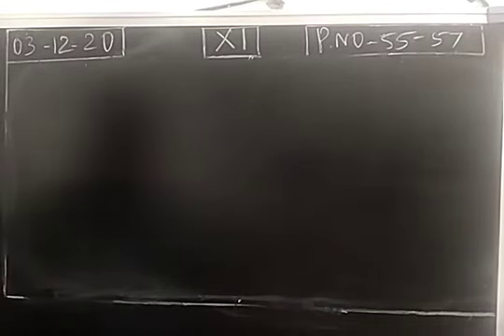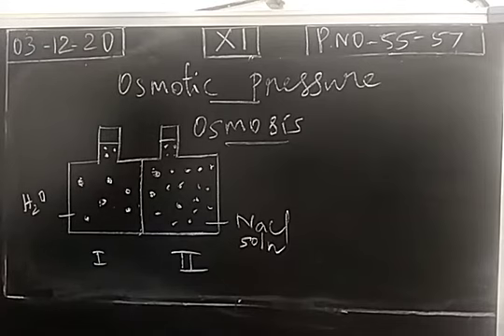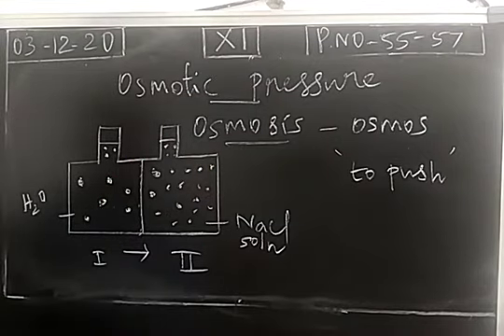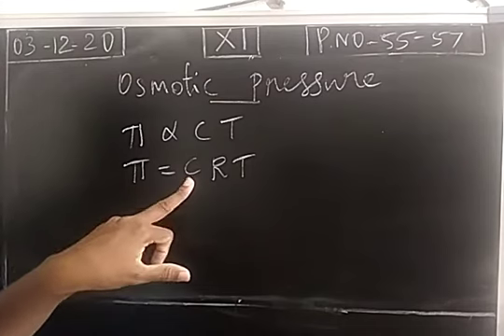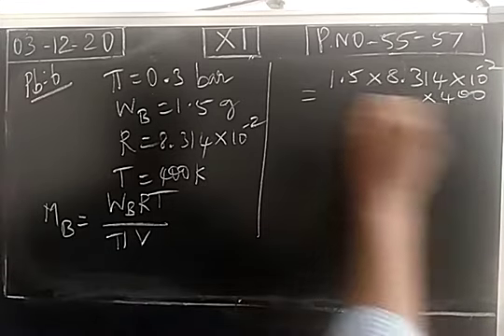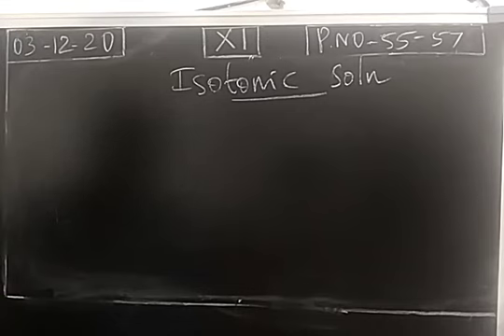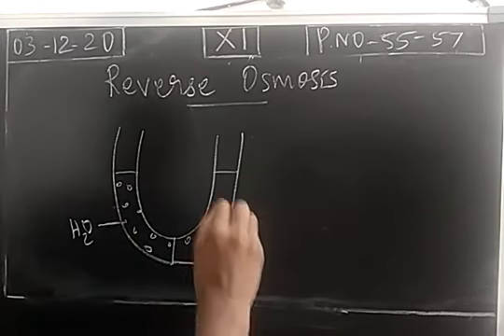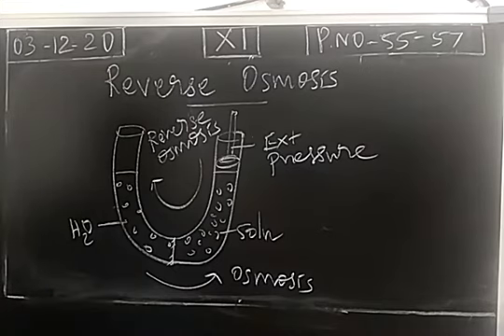Part - 62 - Osmotic Pressure - III